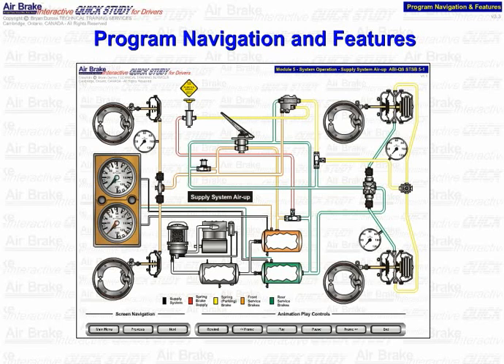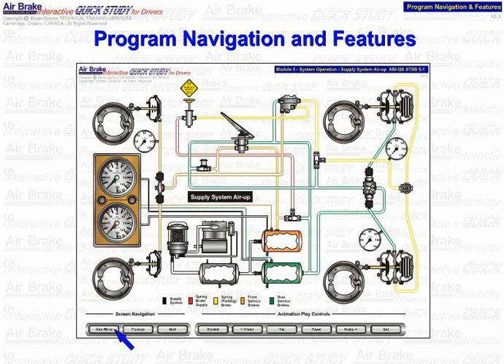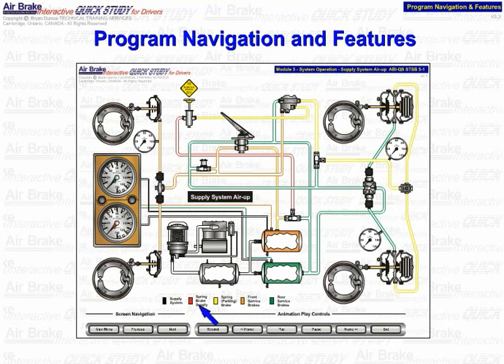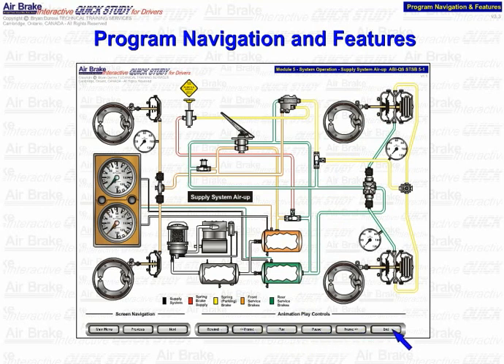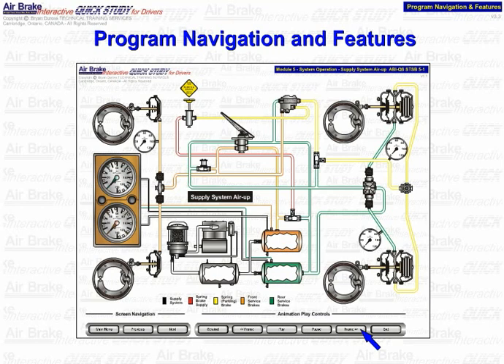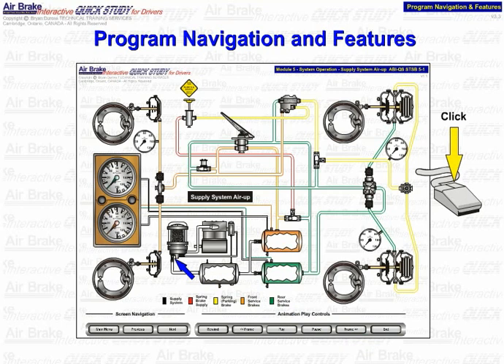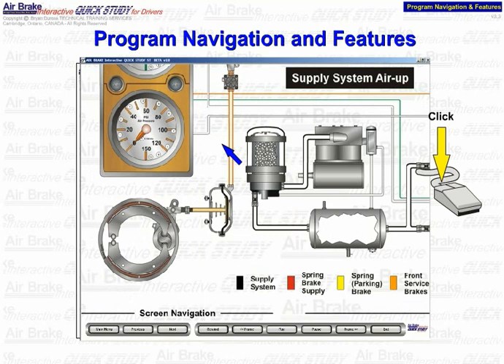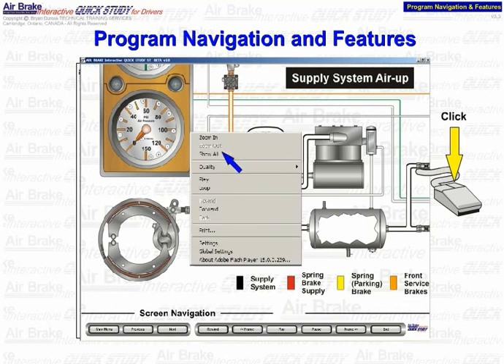Navigation & Play Controls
All of our AIR BRAKE Interactive, E-Board, QUICK STUDY and TECHNICAL Interactive teaching resource and learning programs employ exceptionally detailed technical/mechanical illustrations and animations.  To ensure that our visuals and animations are as effective as possible, we have built-in a number of navigation and play control features.  This animation explains how these features work.